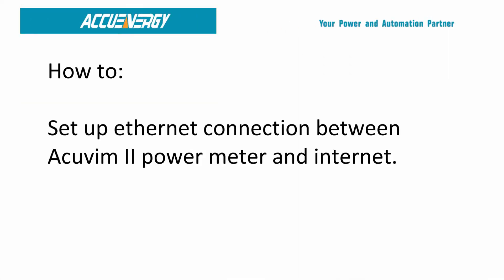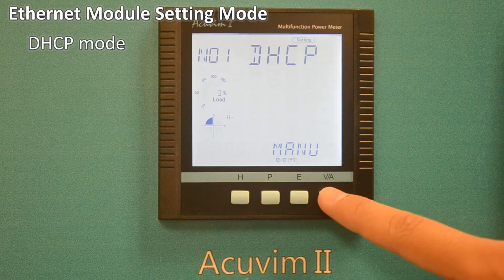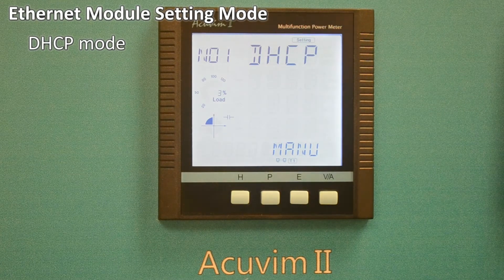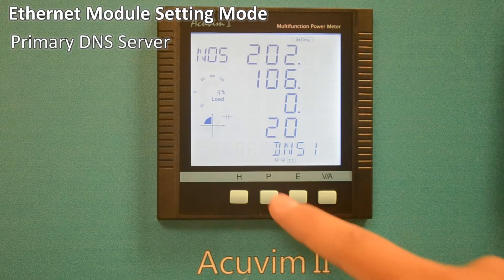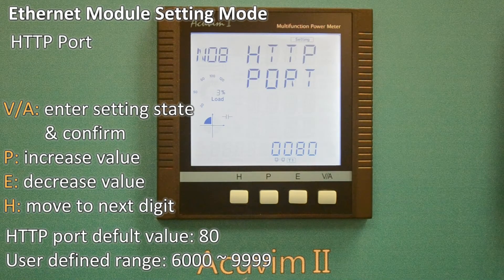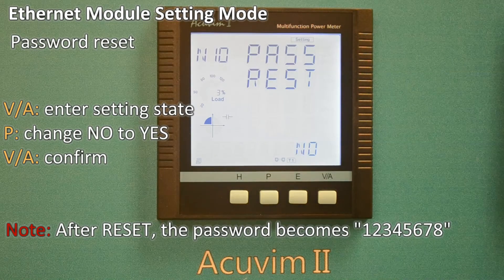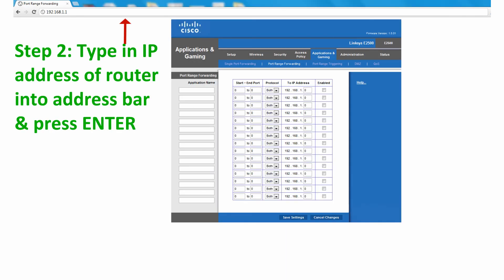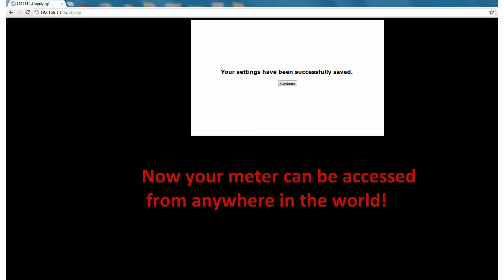How to Connect Acuvim II 3 phase Intelligent Power Meter to Internet by Accuenergy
This video demonstrates how to connect Acuvim II series three-phase multifunction power meter and energy meter and internet by configuring Ethernet settings from Accuenergy Corp.

Accuenergy experts provide solutions and answers for the following fields:
Power Meter
Energy Meter
Electricity Meter
3 Phase Meter
Demand meter
Electric Meter
Panel Meter
Power Analyzer
Power Monitor
Sub-meter
kWh meter
Revenue-grade meters
Energy management
Power monitoring
Power quality monitoring
Power transducer
Single Phase Meter
Electric parameters
Harmonic analyzer
Intelligent power meter
Power measurement
Switchgear meter
Multifunction Power Meter
Power Management